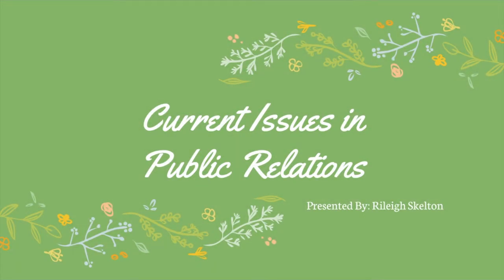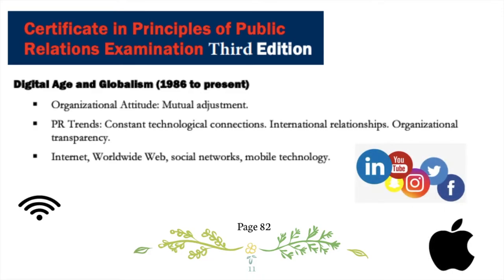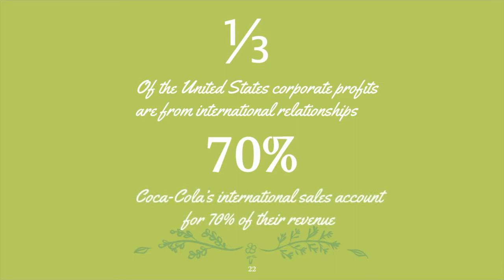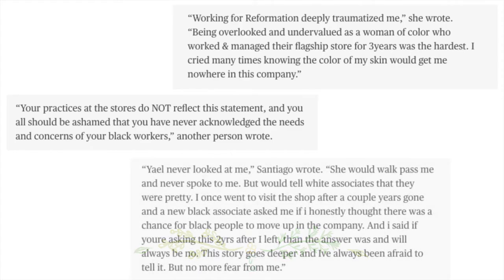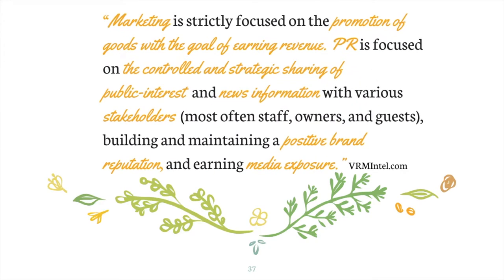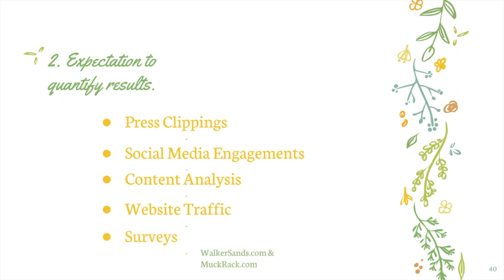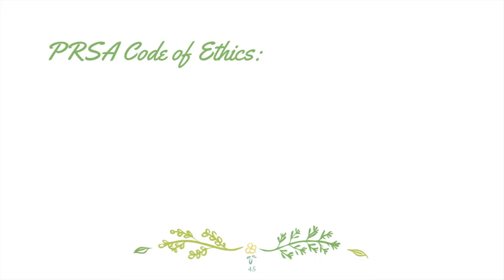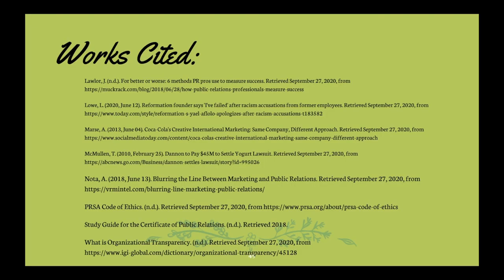Public Relations Capstone Project - Current Issues in PR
This is my video project for Dr. T's public relations capstone course. My topic was "Current Issues in PR."

Project By: Rileigh Skelton

Jazz Cafe by Pavolo Butorin